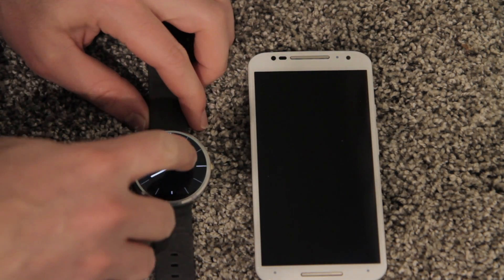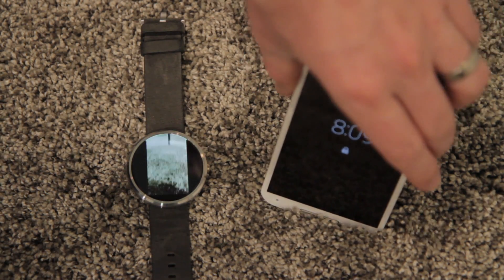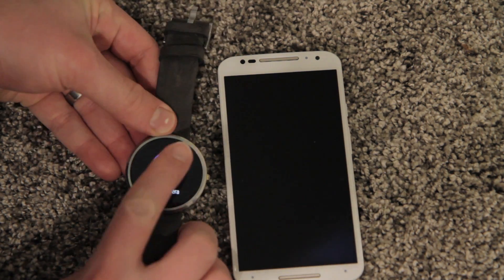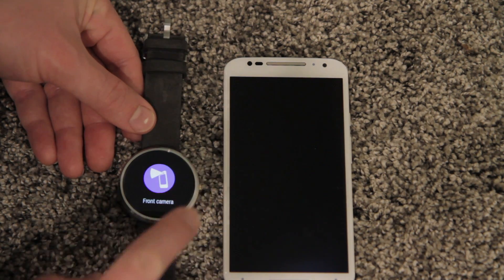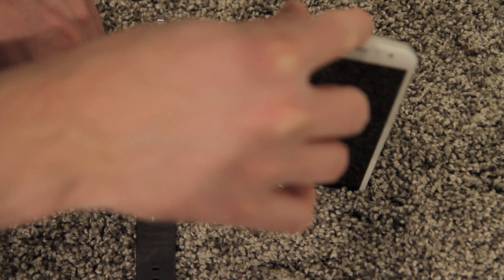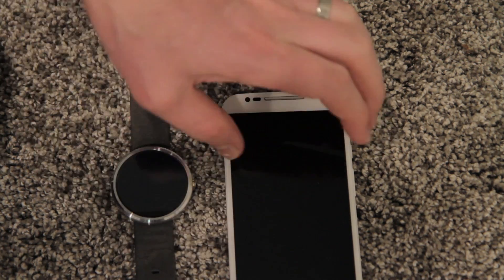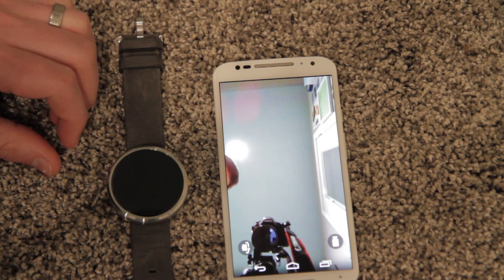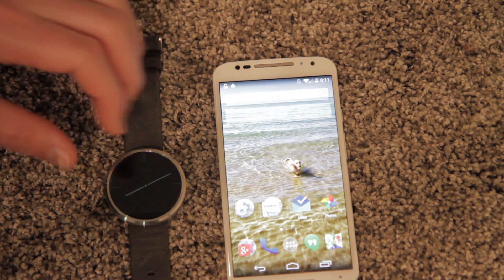Android wear apps on the Moto 360: camera remote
This video demonstrates using Android Wear camera remote on the Moto 360 watch to control an android phone.